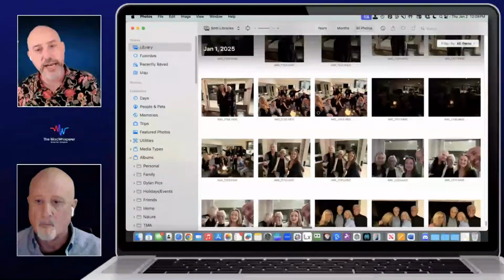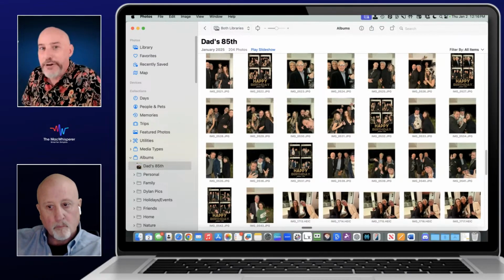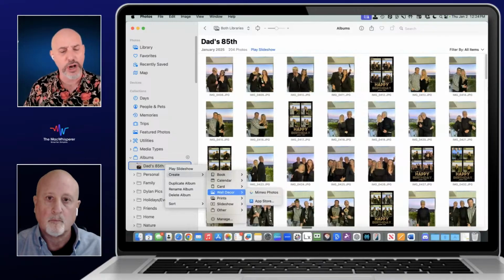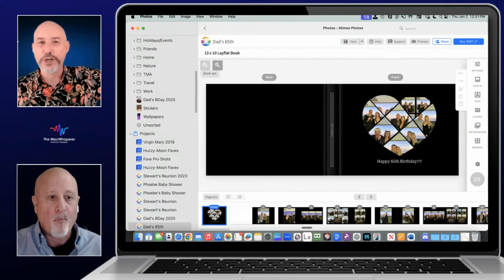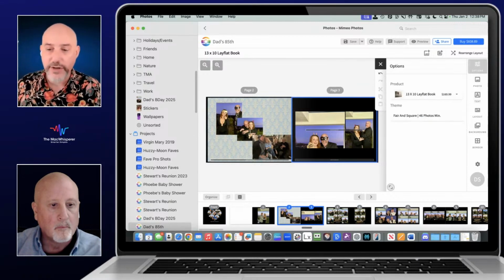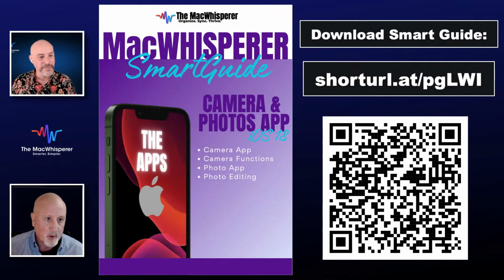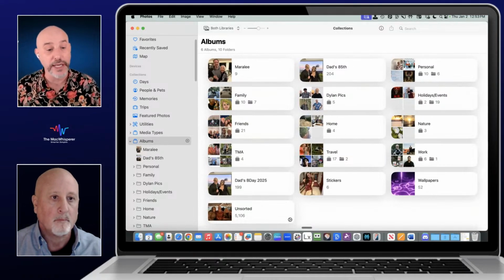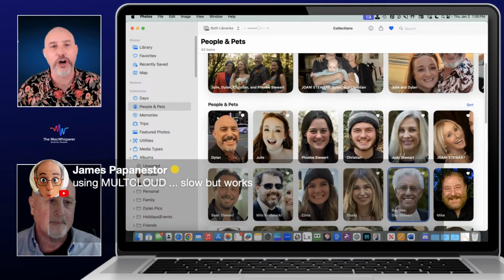📸 Bring Your Photos to Life - Master Photo Books!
Your iPhone and Mac are incredible tools for capturing and organizing memories, but did you know they can also be your gateway to stunning photo creations? Join Dylan Stewart, The MacWhisperer, for a live tutorial where we’ll take your photography skills to the next level and show you how to create amazing gifts, keepsakes, and artistic displays from your favorite photos.

🎨 Learn how to:
• Use your iPhone to capture professional-quality photos and organize them seamlessly with your Mac.
• Turn your photo albums into gorgeous, customizable photo books that make perfect gifts or coffee table showpieces.
• Explore creative options like calendars, framed prints, and collages—all designed directly from your photos.

💡 And don’t miss Dylan’s exclusive MacWhisperer Power Tip to save money and ensure your projects are backed up for future reprints!

📅 When: Thursday, 2/2 at 12 PM PT

💬 Bring your questions and get personalized answers during the live chat.